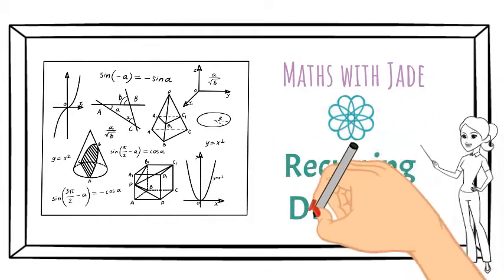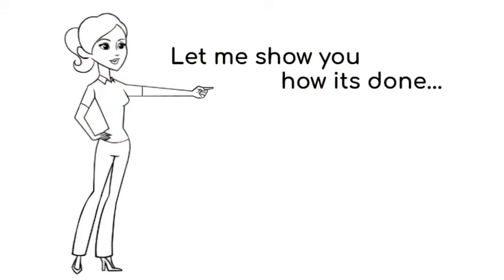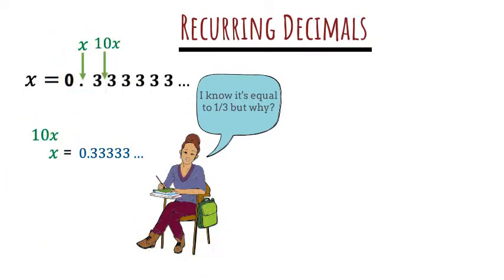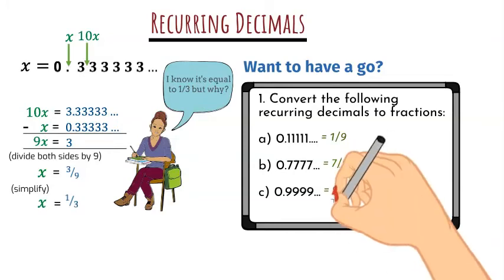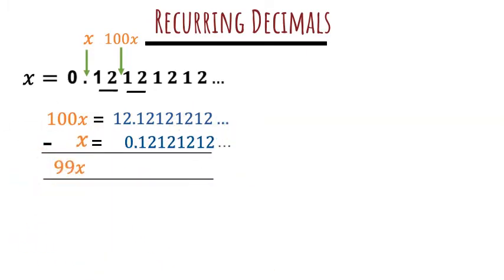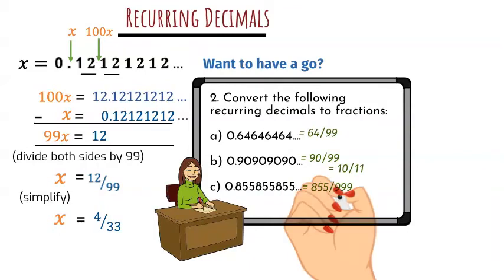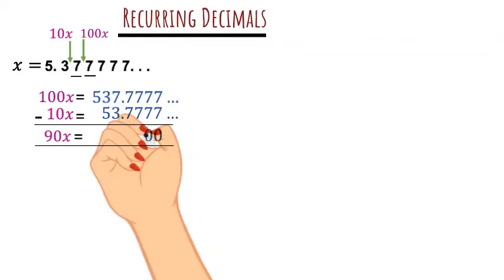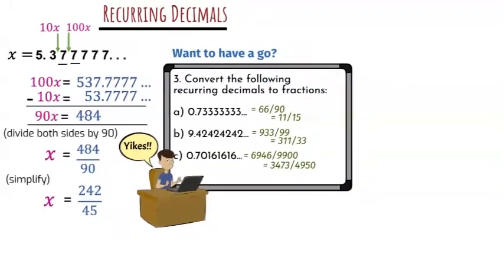Recurring Decimals | Converting to Fractions | Maths with Jade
Learn how to convert recurring decimals to fractions with this fast past animated maths tutorial.
Not only are recurring decimals rational but every one of them can be represented as a fraction, this video illustrates how to convert the simplest to the most advanced recurring decimals to fractions.